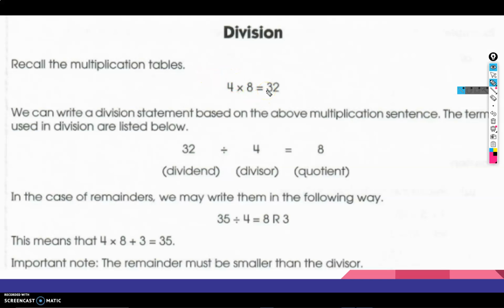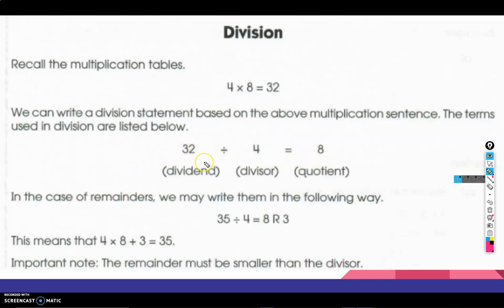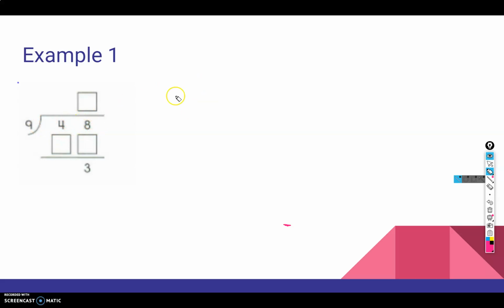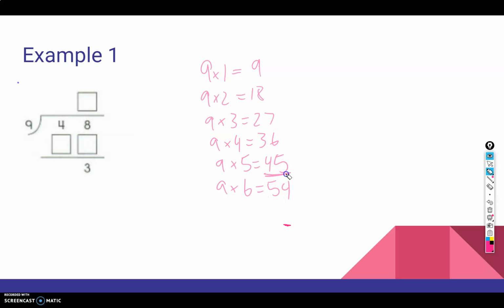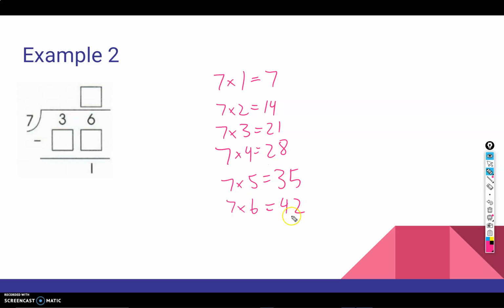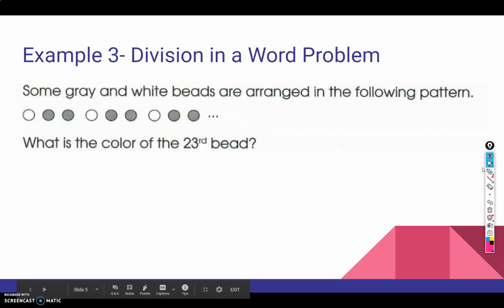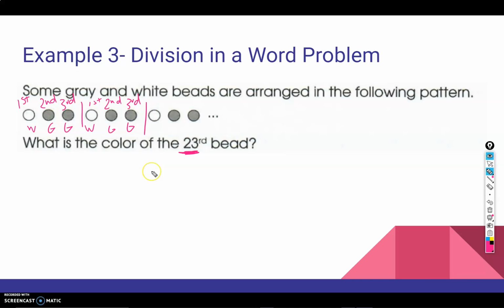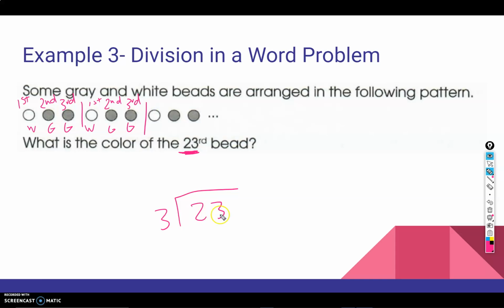Whirlpool(2-3): Division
Elementary School (2-3) Competitive Math in Division. Made by Kathy L. Produced by San Antonio Math Include.